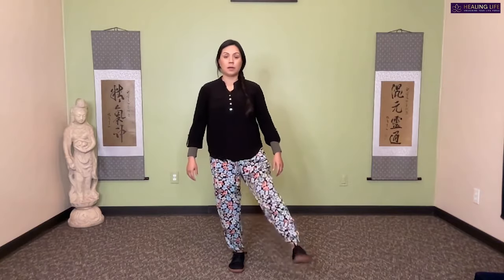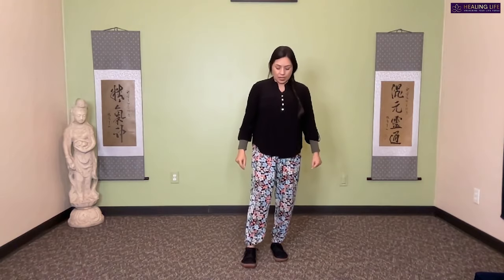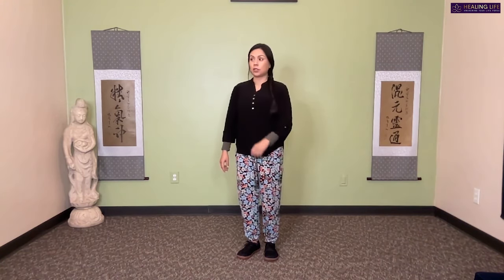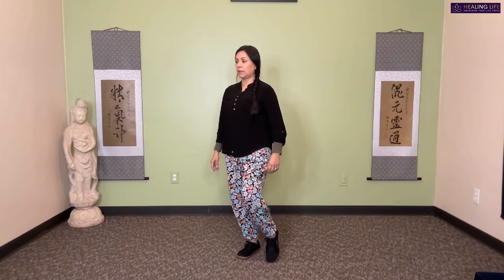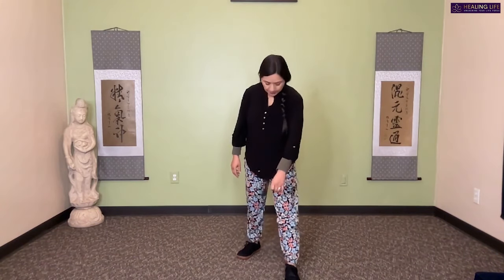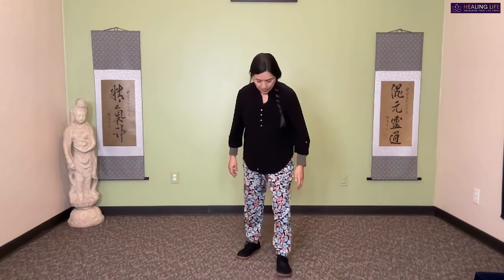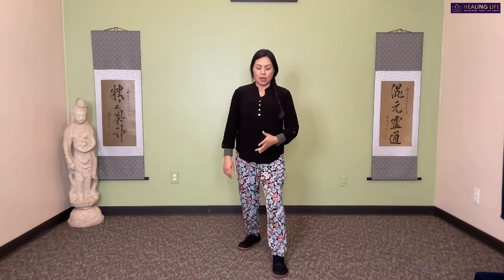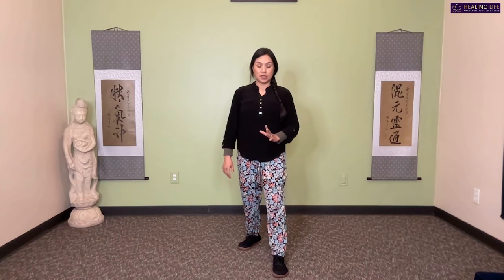Harmony Within | Balancing Energy with Transformative Qi Gong Practices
Qi Gong is an ancient Chinese practice known for its health benefits and meditative qualities. "Harmony Within" introduces these powerful techniques in a way that is accessible to all, regardless of age or fitness level. Whether you're seeking to reduce stress, improve your health, or simply find a moment of calm in your busy day, Qi Gong offers a pathway to achieve inner harmony and well-being.

About Healing Life
Healing Life provides leading-edge interviews, insights and inspiration for health, healing and happiness.

Inside the Healing Life you'll learn about natural, holistic and integrative solutions for:

Healing Cancer
Healing Diabetes
Diet and Nutrition
Meditation and Qigong
Medicinal Movement
Weight Loss
Self Empowerment
Anti-Aging
Healing Back Pain
Emotional Well-Being
Spirituality and more!